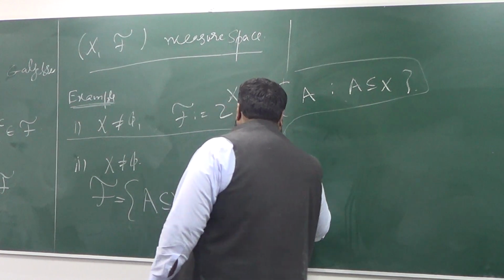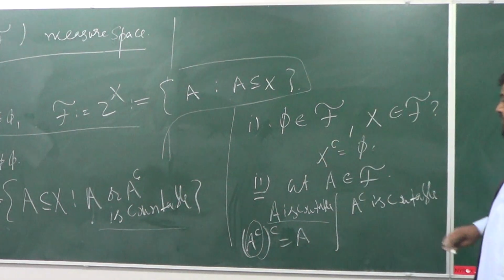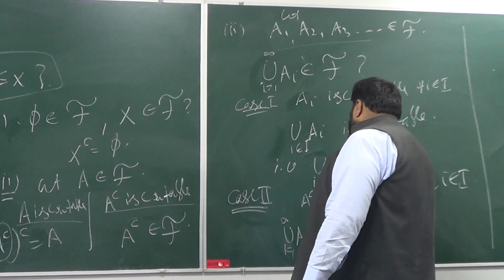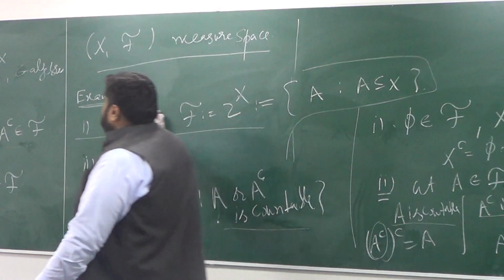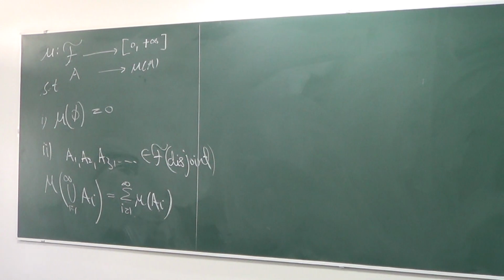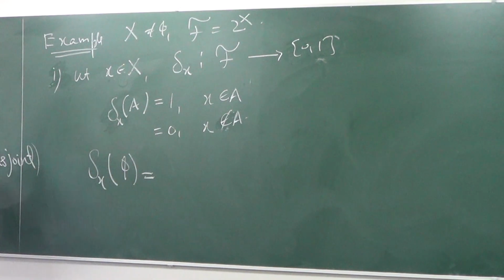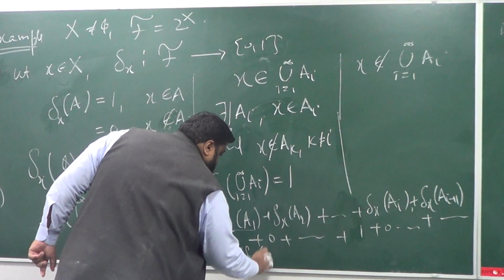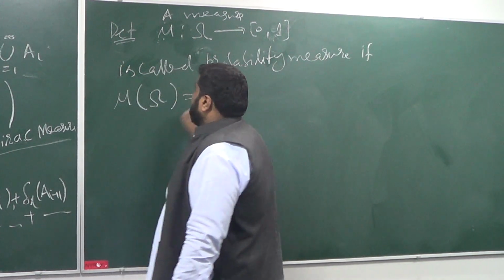Lecture 2 (Part 3): More examples of sigma algebra, and the definition of measure and examples